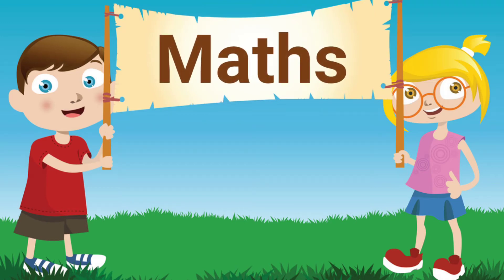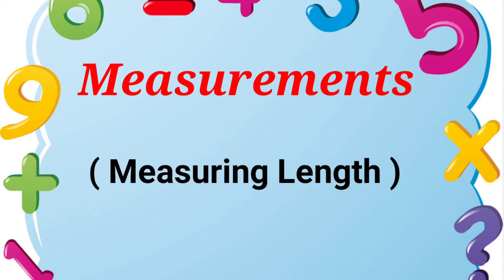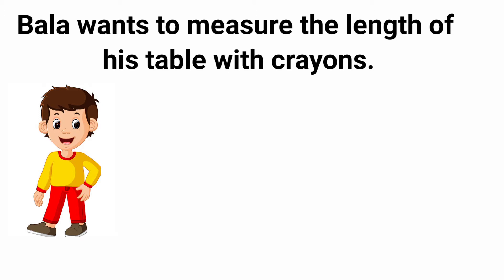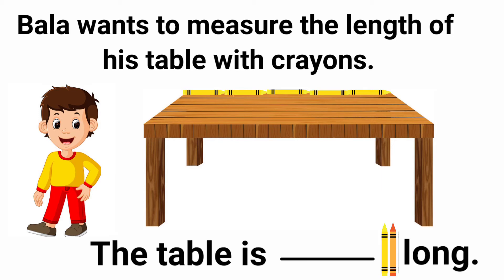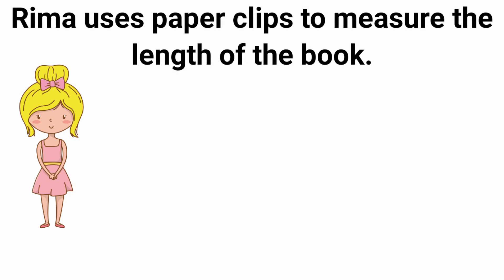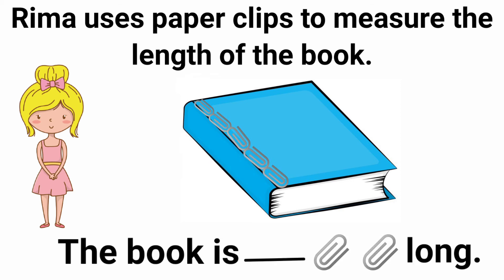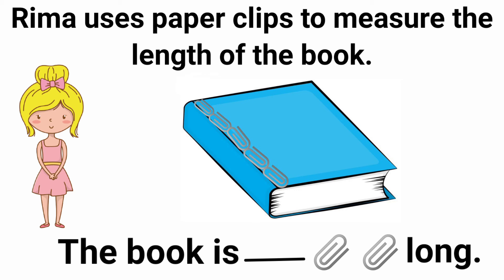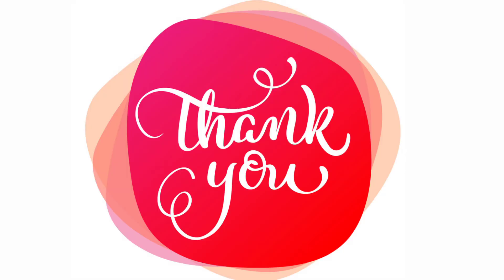Measuring Length Maths, UKG Mathematics